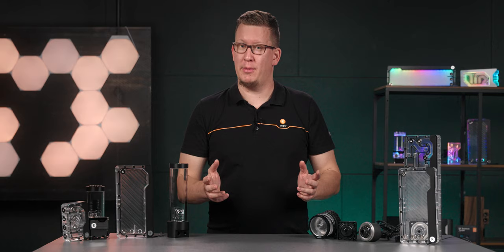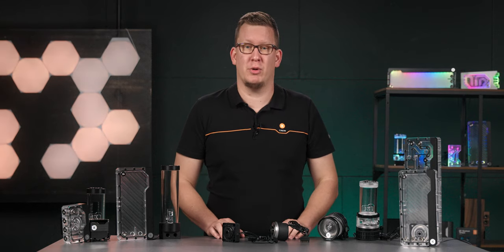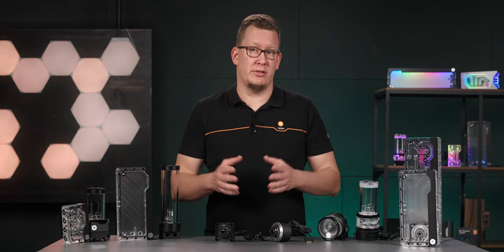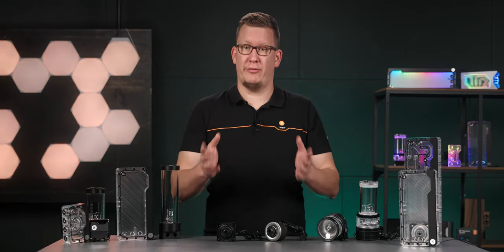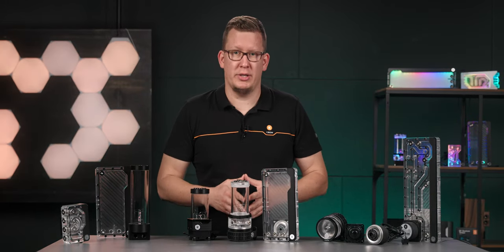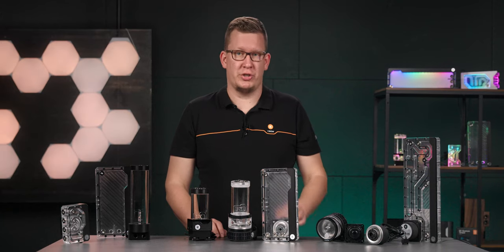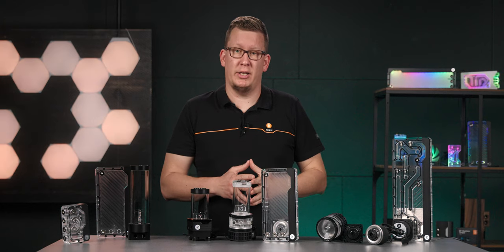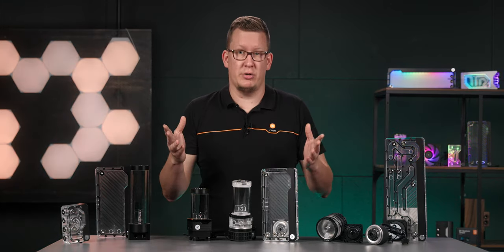How to Choose the Right Pumps & Reservoirs for Your Custom Loop | Basics of Liquid Cooling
New custom loop builders, beware! There are a lot of inferior copies of popular pumps floating around the market, so Attila will help you choose the best ones for your custom loop. Learn everything there is to know about pumps, reservoirs, and combos to build your custom loop with confidence!